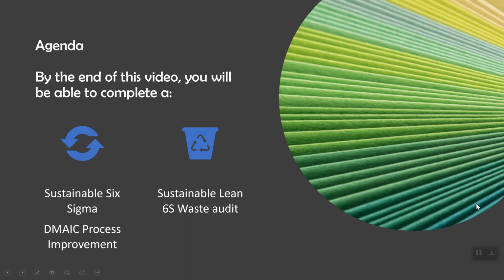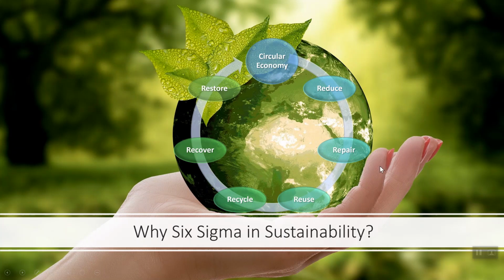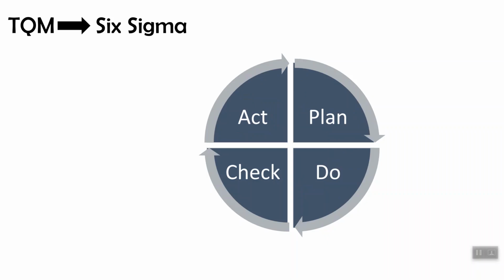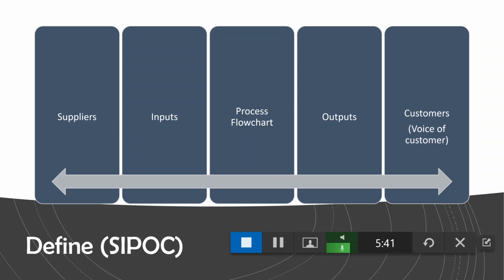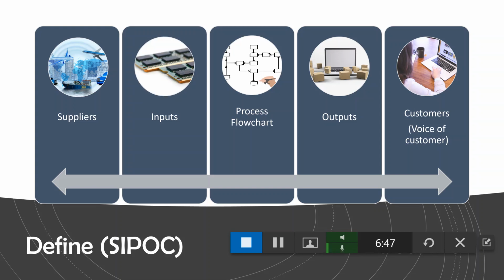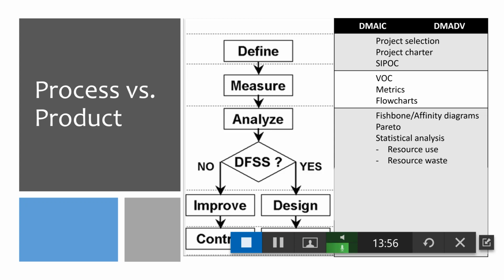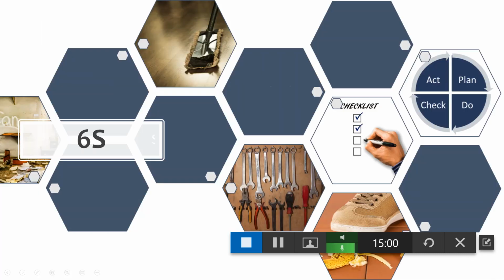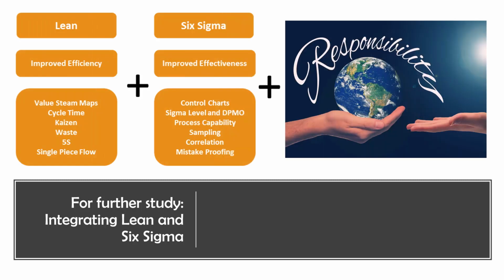Sustainable Process Improvement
Take your business along the path toward zero waste and the circular economy with Sustainable Six Sigma and Lean & Green process improvement tools and techniques.  Keep an eye on this channel for additional Sustainable Strategic Management videos.